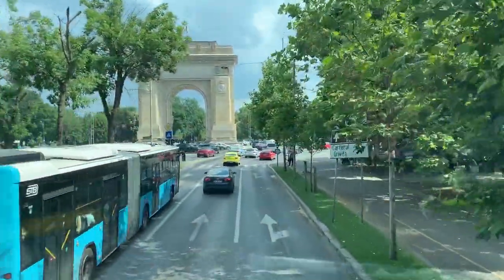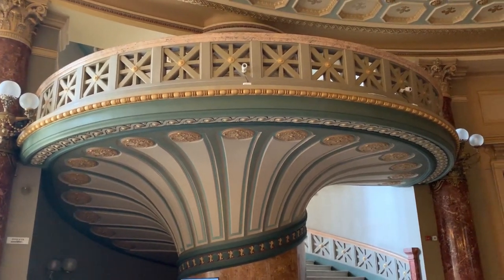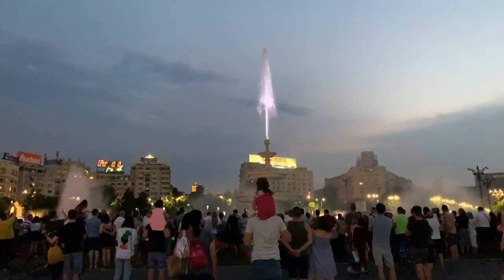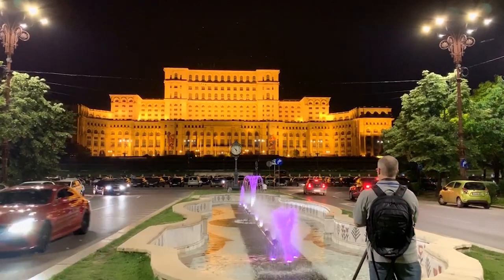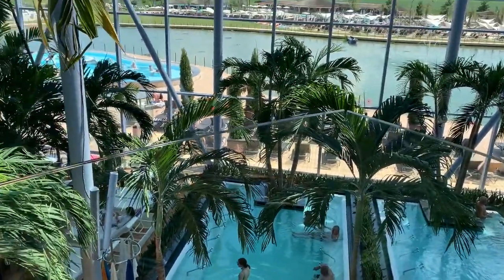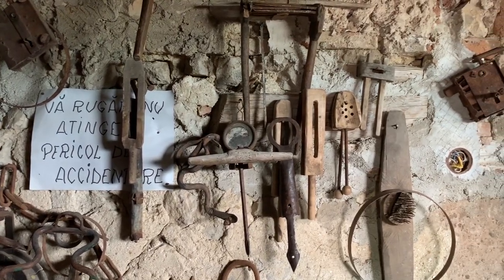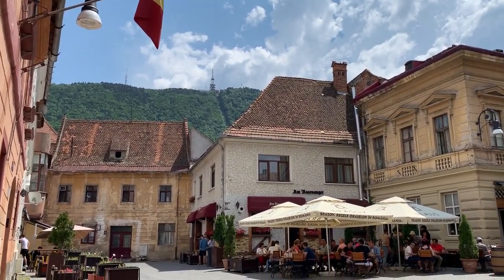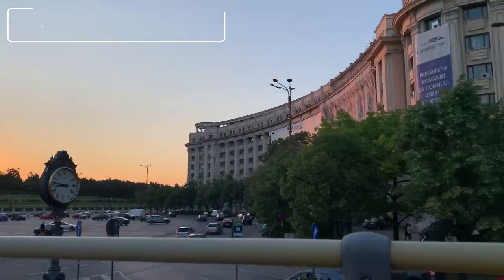Romania Travel Tips & Guide | Bucharest, Brasov, and Transylvania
Romania Vlog 2019:
Bucharest Travel Guide

Our Romania travel tips & guide comes from the month we spent visiting Bucharest, Brasov and Transylvania during our recent visit.

In this Romania travel guide we visit Bran Castle, Brasov Romania, Transylvania Romania, drive from Bucharest to Brasov, and visit the best thermal spa in Eastern Europe.

If you are going to visit Romania or are living in Romania you'll find the black church in Brasov interesting. Transylvania travel accounts for a high amount of Romania tourism and Romania travel, but there is so much more to this wonderful country.

(We use these everywhere we go)

Carry on backpack
Travel pillow
Compression socks

STAY HEALTHY
Travel workout gear
Our Favorite Water bottle

TRAVEL SUPPLEMENTS WE TAKE
Grapefruit Seed Extract

OUR TRAVEL PHOTO & VIDEO SETUP